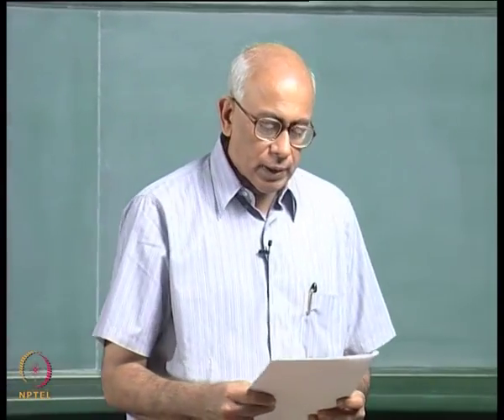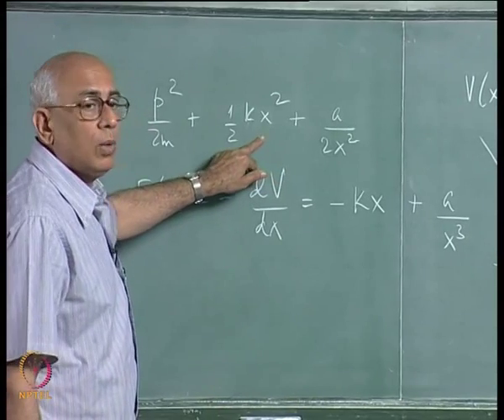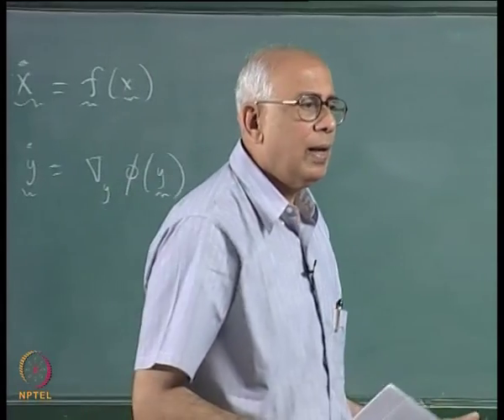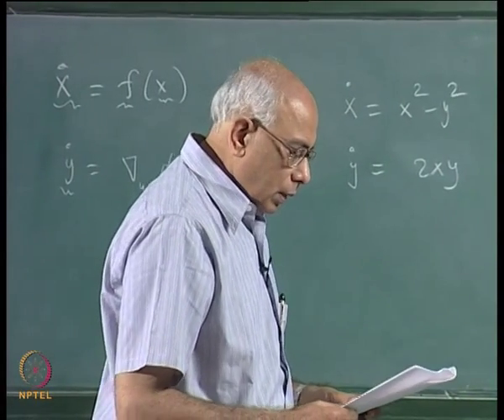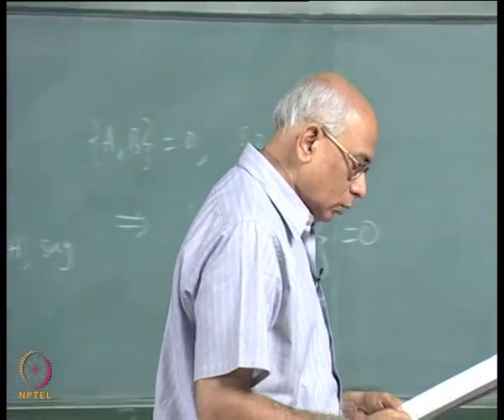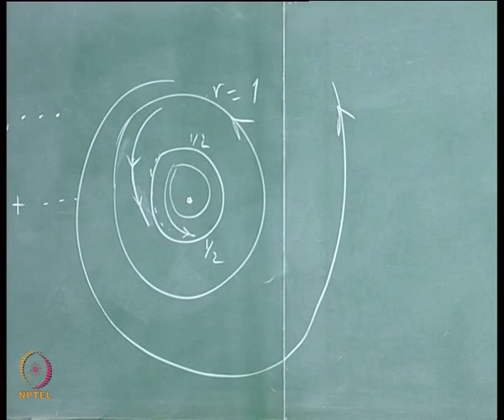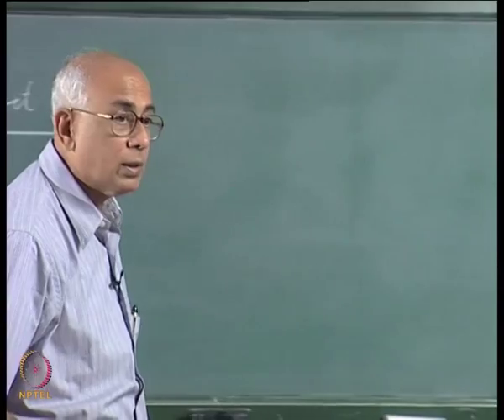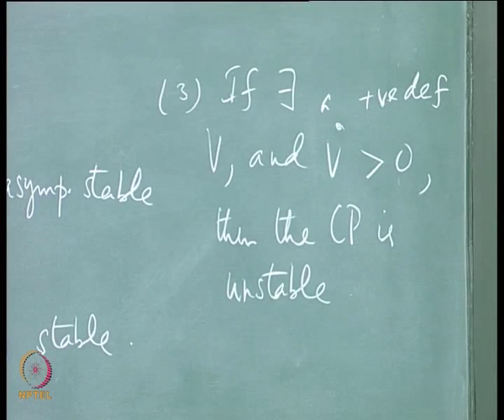Mod-01 Lec-14 Quiz 1. Questions and answers